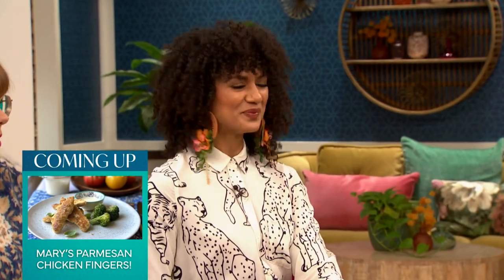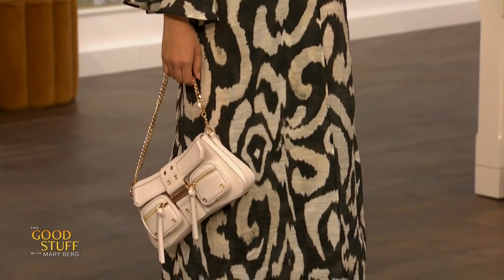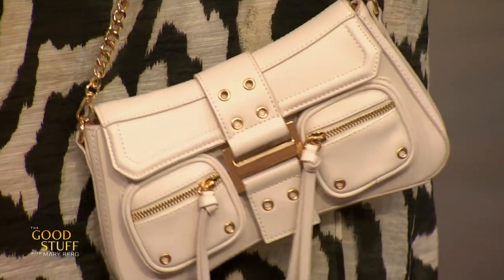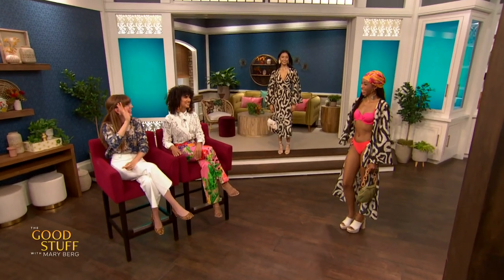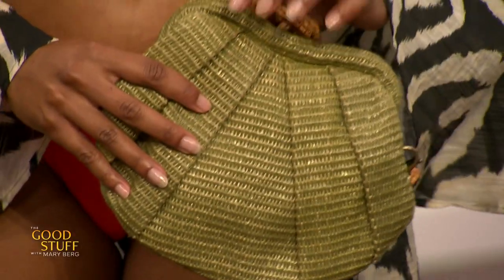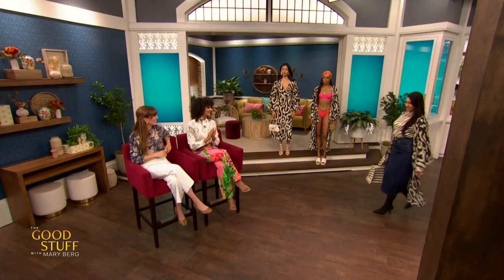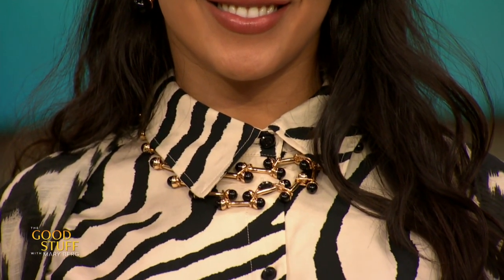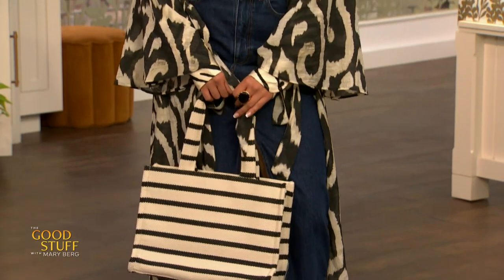1 Wrap Dress, 3 Ways | The Good Stuff with Mary Berg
Antonia Fifi is all about saving you money with multi-tasking closet items like this gorgeous wrap dress.